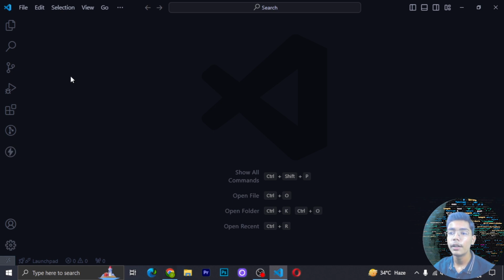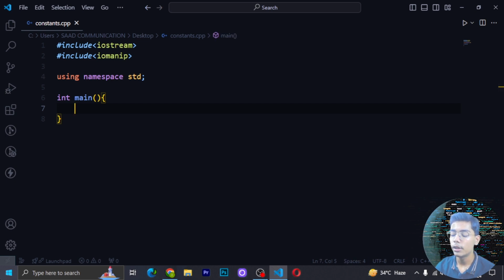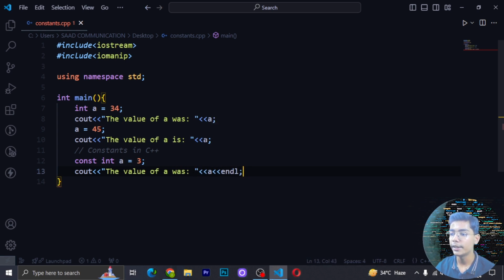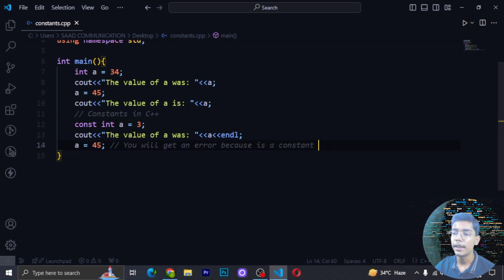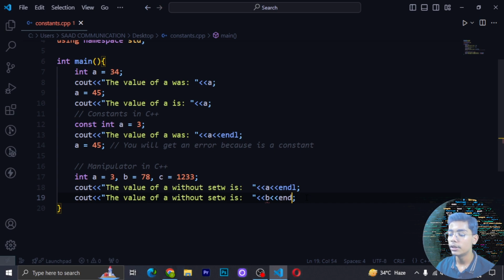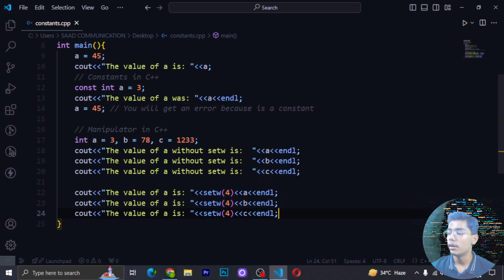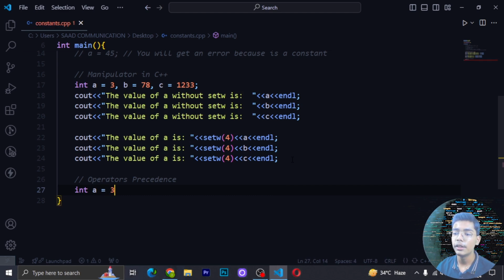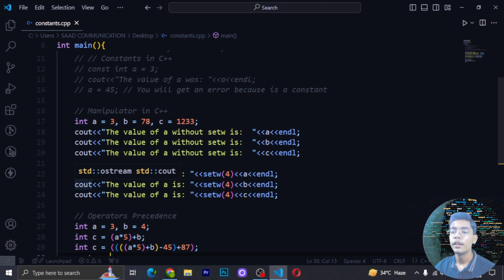Constants, Manipulators & Operator Precendence in C++ Program | C++ Tutorials for Beginners #8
This video is about Constants, Manipulators & Operator Precendence in C++ Program | C++ Tutorials for Beginners #8

 / inshalbaig

Suggested Courses:
❤️ Complete Clones